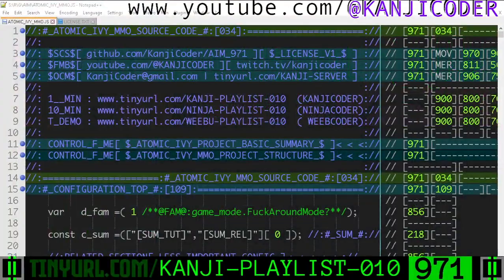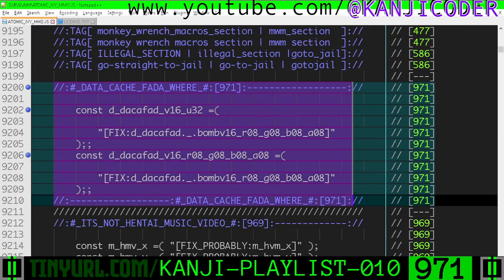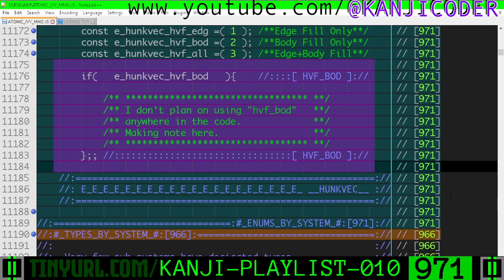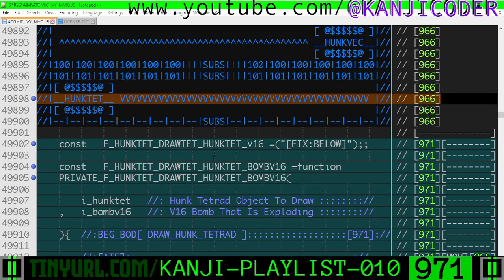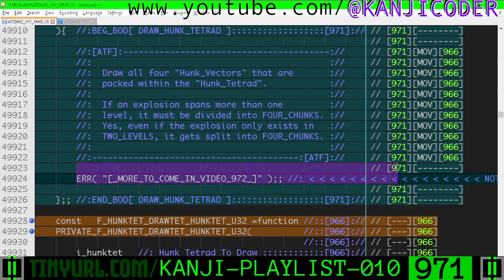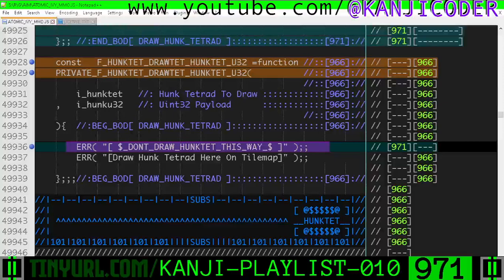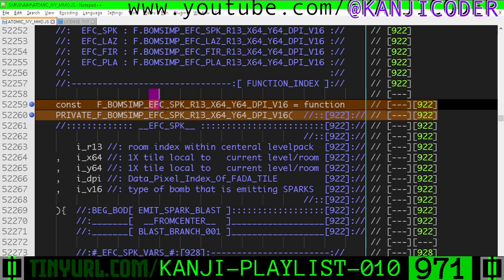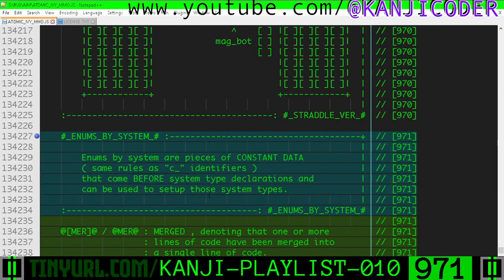971 : BFJ_261 : Added Enumeration Section To Engine